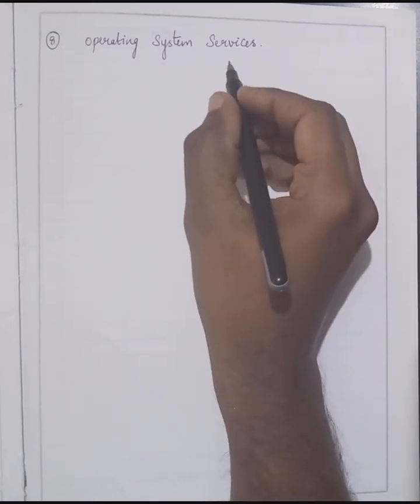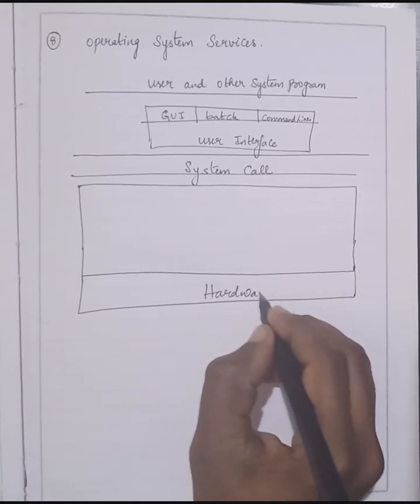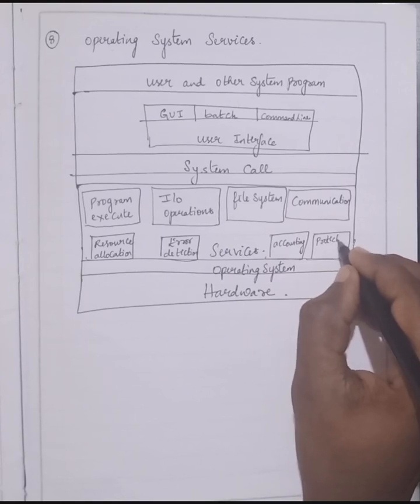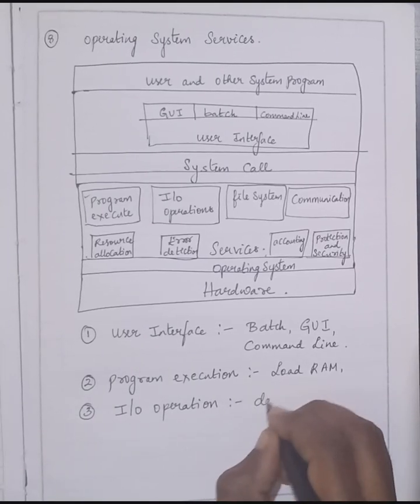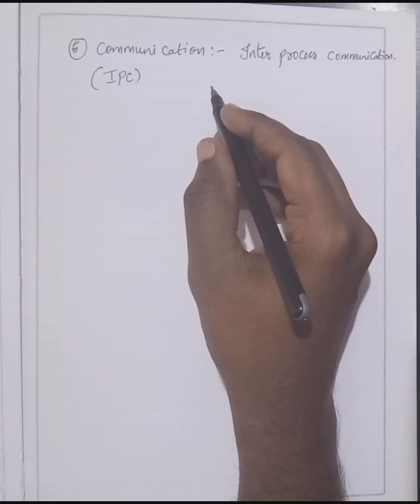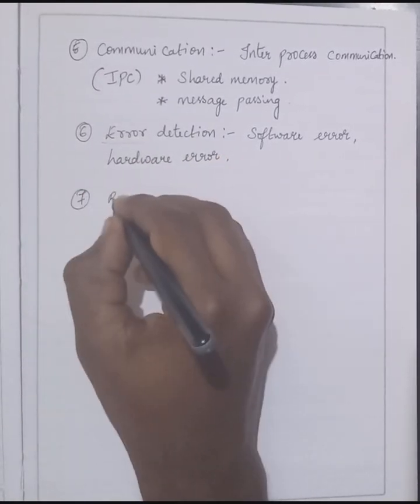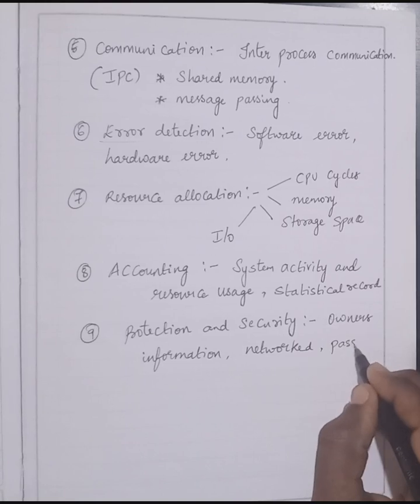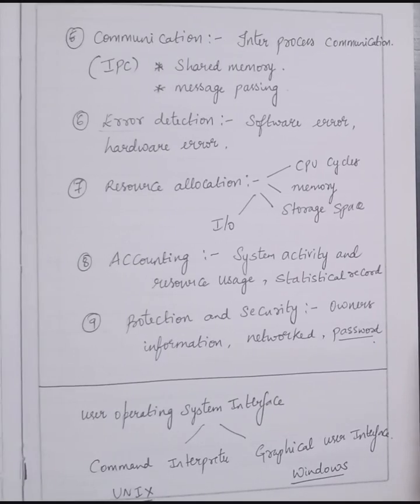Operating System (BCS303) | Module 1: Operating System Services | Part 6 | CSE/ISE/AIML | VTU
Module 1: Introduction to operating systems, System structures:

Topics covered